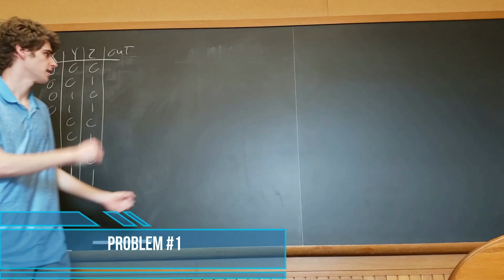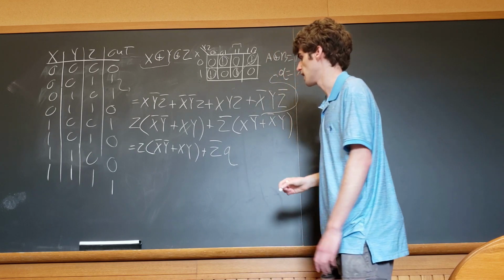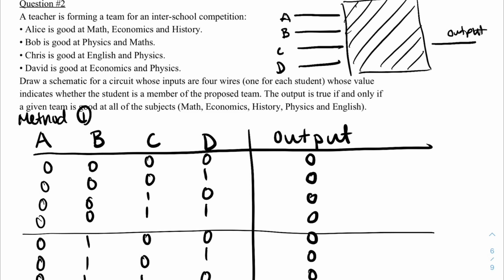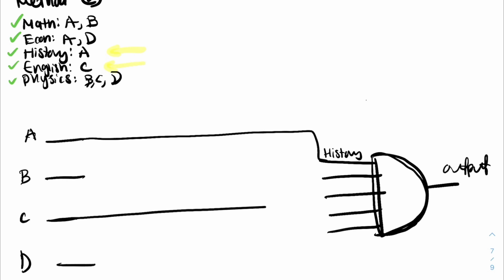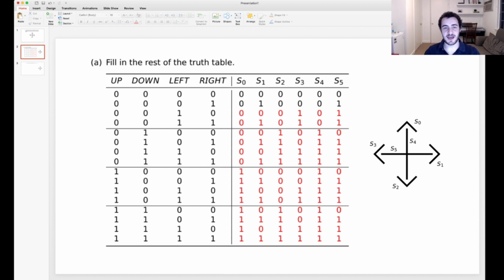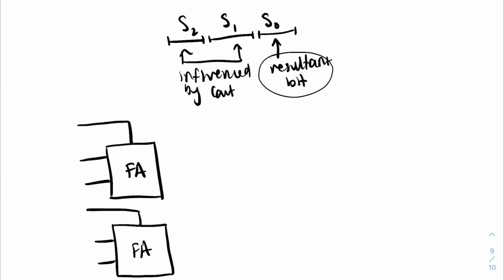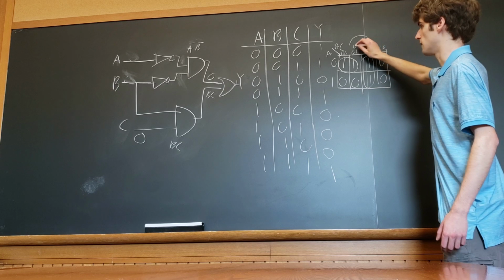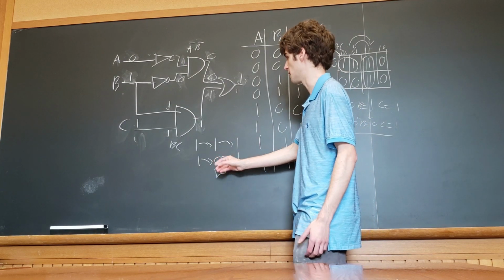Fundamentals of Computer Systems - Quiz 2 Review Video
A video going over a few practice problems (questions and answers can be found that reinforces some of the content covered in Quiz 2 of CSEE 3827 at Columbia University Fall 2020.